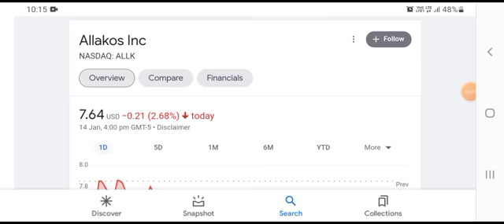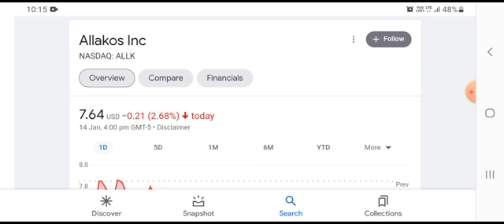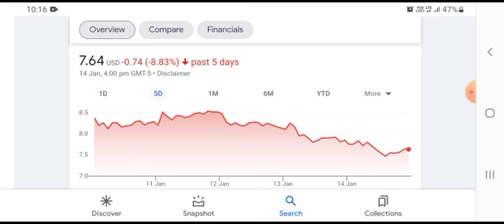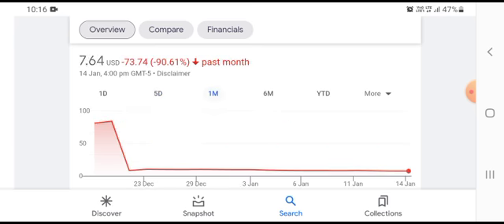ALLK 🔥 Stock down 90% & Analyst price target 6 times higher! should you buy the dip?Price analysis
allakos stock,
allakos stock news,
allakos inc,
allakos songs,
allakos ak002,
allakos lirentelimab,
allakos founders,
allakos siglec 8,
allakos aktie,
allakos clinical trial,
allakos company,
allakos enigma,
allakos goldman sachs,
allakos inc allk,
allakos inc news,
allakos marketwatch,
allakos news,
allakos pipeline,
allakos patent,
allakos reddit,
allakos stock price,
allakos twitter,
allakos wiki